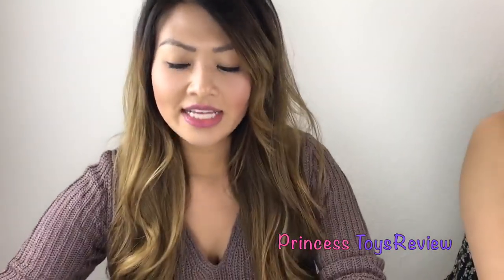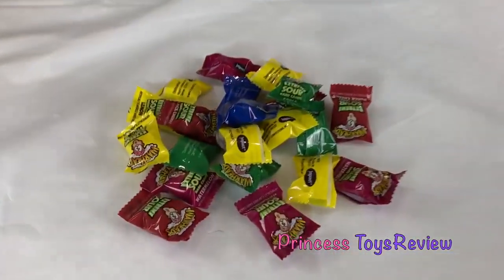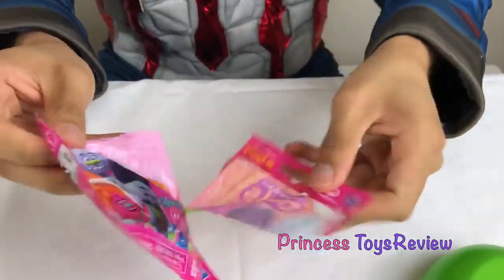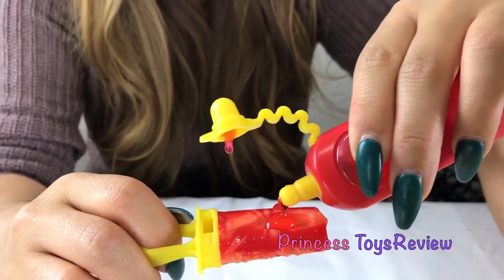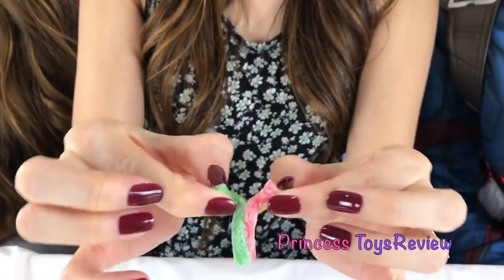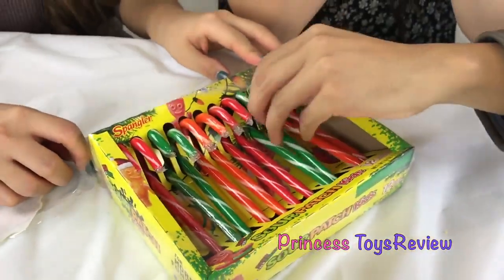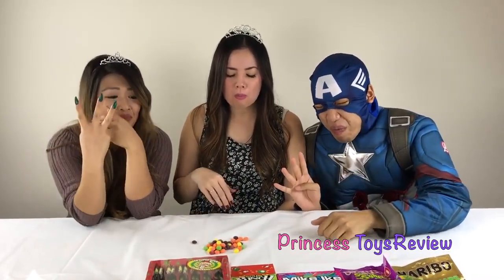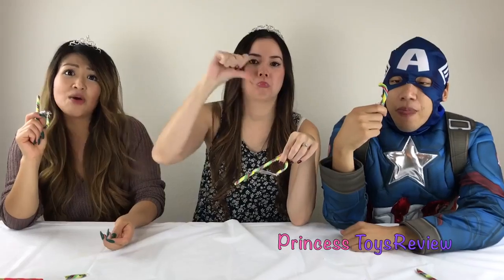EXTREME SOUR CANDY CHALLENGE Warheads CRYBABY Sour Skittles Juicy Drop Pop Kids TROLLS Surprise Toys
Search

0:01 / 16:11
10,511 views

105

13

Good Bye Kid
Published on Dec 5, 2016
Captain America and Princesses do EXTREME SOUR CANDY CHALLENGE by tasting all of these different sour candies: Lemonhead, Chewy Lemonhead, Warheads Extreme Sour Hard Candy, Warheads Sour Candy Canes, Warheads Sour Worms, Sour Patch Kids EXTREME, Sour Patch Kids, Mike and Ike Sourlicious, Sour S'ghetti, Sour Gold-Bear/Sour Gummy Bears, Sour Skittles, TROLLI Sour Gummy Worms, Sour Punch Watermelon, Cry Baby Gum, and Juicy Drop Pop! We also did the EXTREME Warheads Challenge, Sour Skittles Challenge, Cry Baby Challenge and Juicy Drop Pop Challenge to see who could eat the most sour candy!